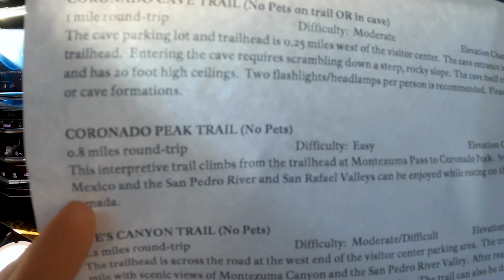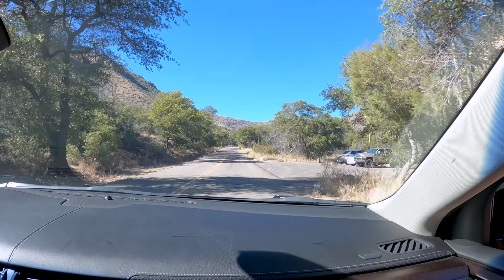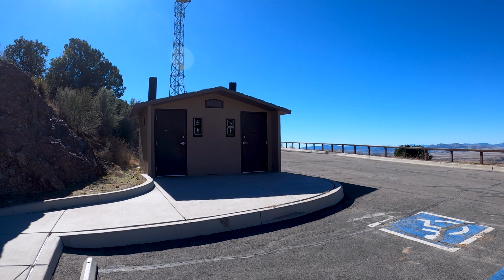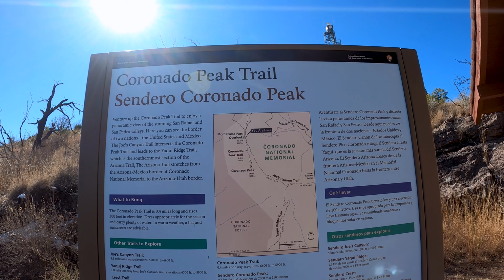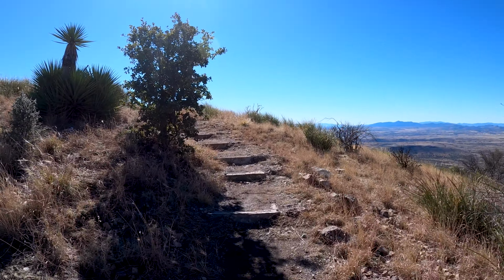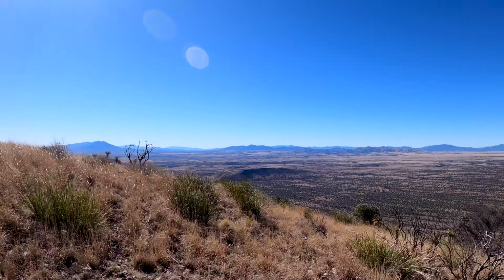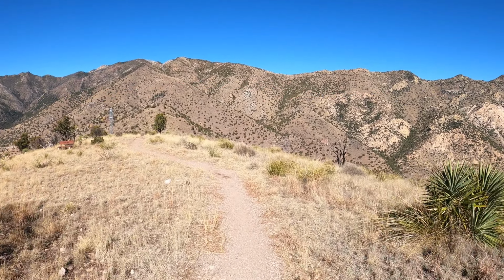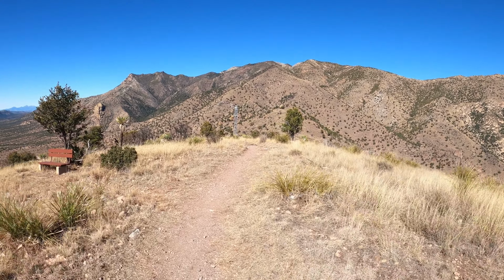Coronado National Memorial: A Park To Remember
The video shows you the Coronado National Memorial National Park near Sierra Vista in Arizona. It is a special and not so well-known National Park to visit. There weren't any tourists wandering about and you could really enjoy nature.

It is a very special park and not very touristy. There are a variety of hiking trails you can take. You can find hiking maps and general park maps of the Coronado National Park

After our visit to the visitor center, we drove up to the Montezuma Pass Overlook. The drive from the visitor center wasn’t very long but keep in mind that some part of the road is a dirt road. It is fairly flat but you want to be careful if you head up there with a nice car.

The view from the Montezuma Pass Overlook is amazing. You can see all the way over to Mexico.

From the overlook you can also park your car and then do an easy hike along the Coronado Peak Trail which gives you 360 views over the area.

You can reach the national park easily within about a 20 minute car journey from Sierra Vista in Arizona.

Our Yesnomads channel has regular video updates from our travels and our lives. We bring you videos from different places around the world with sights, sounds, nature, cities, sights, restaurants, shops, hotels, cars, buses and planes!